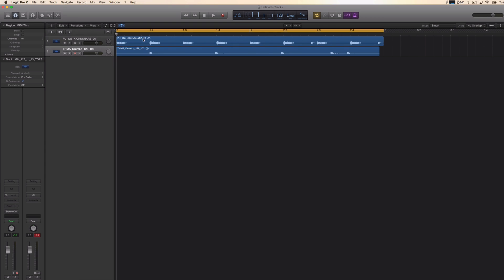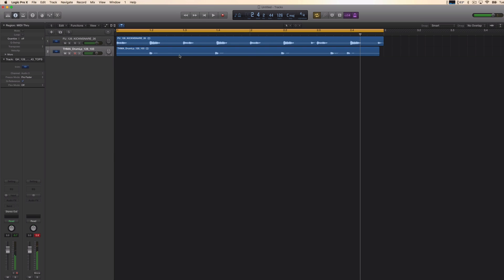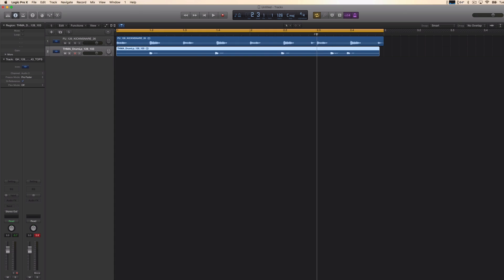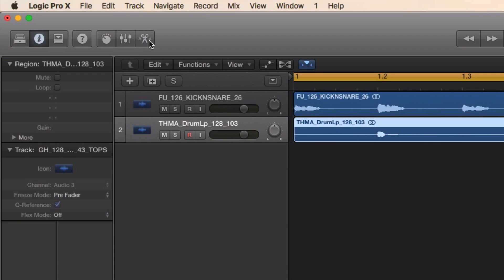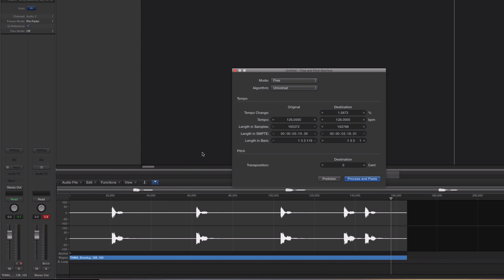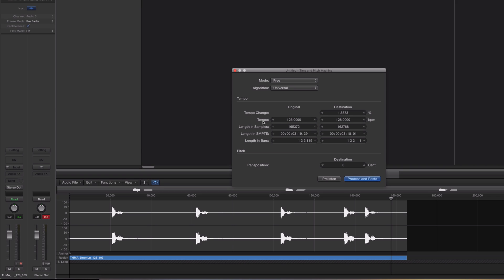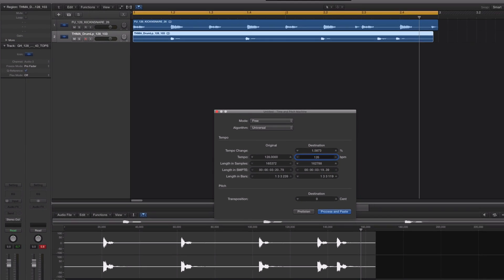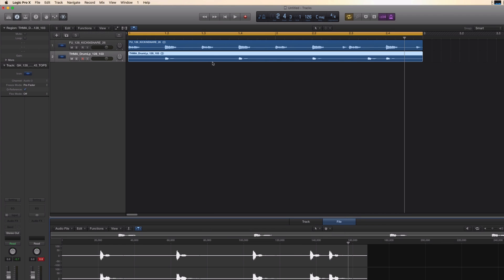How To Change BPM Of Sample In Logic Pro X Tutorial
I'll show you how to change the bpm of a sample to fit your project or for whatever you need it for! It's easy to change the bpm of a sample in Logic Pro X even though I wish it was easier.